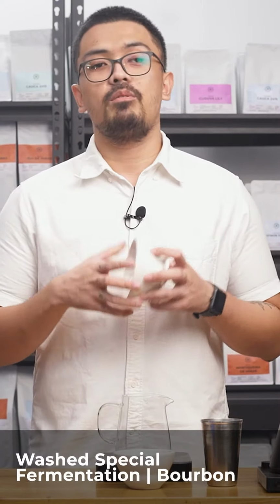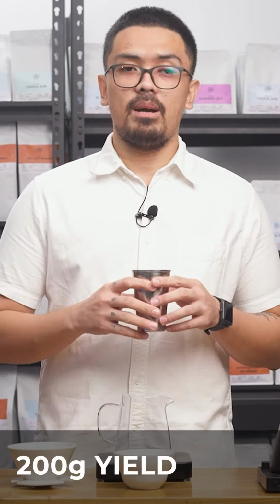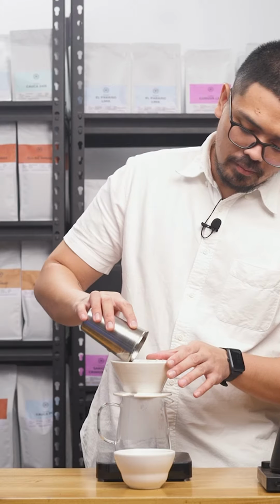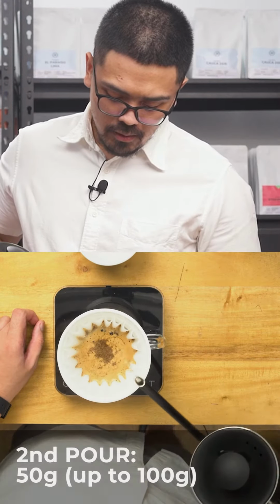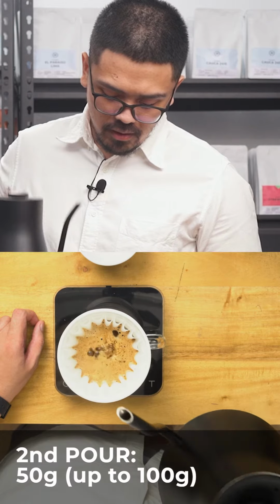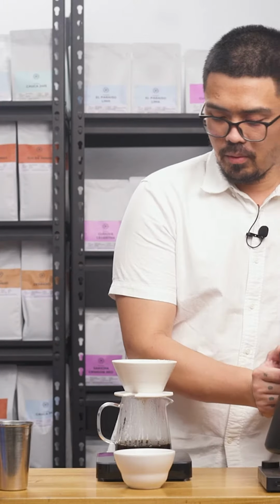El Salvador Los Pirineos Special Fermentation | April Brewer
Day 13 of the 30 Day Box Experience with Aljen brewing with an April Brewer

The coffee today is Los Pirineos Special Fermentation a bourbon varietal, and a washed special fermentation processed coffee from El Salvador with flavor notes of toffee, lime, orange, and raisins.

Share with us your brewing method and experience. Always remember that the best coffee is the coffee that suits you. Cheers and don't stop brewing!

Free nationwide delivery.